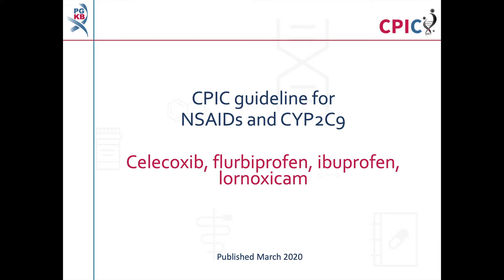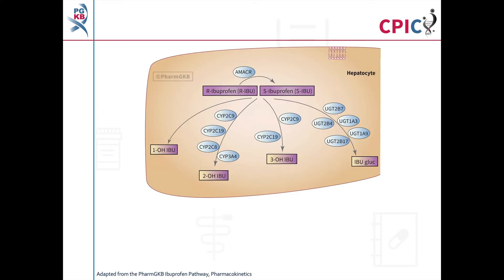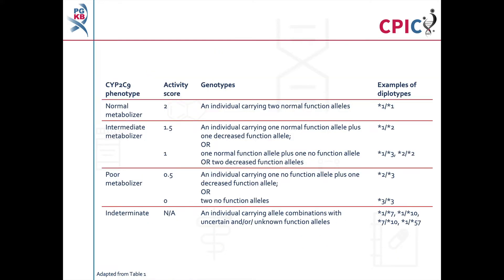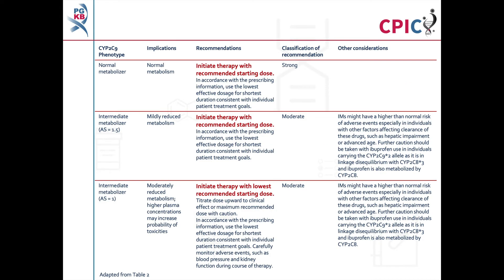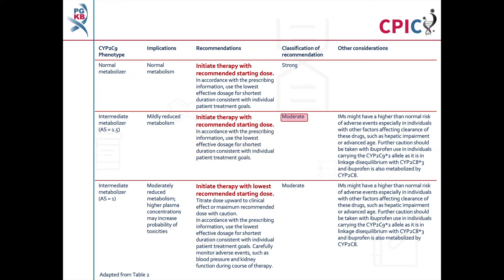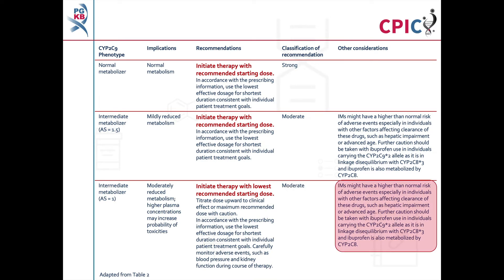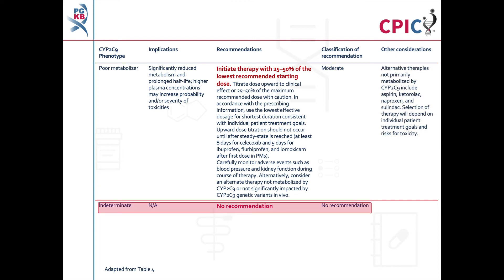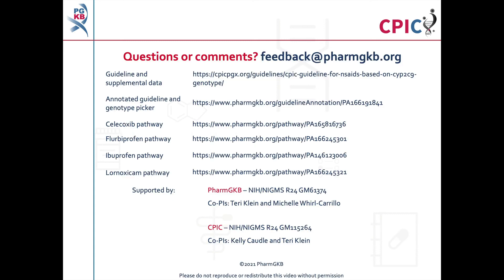CPIC guideline for celecoxib, flurbiprofen, ibuprofen, lornoxicam and CYP2C9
This is a summary of the CPIC guideline for non-steroidal anti-inflammatory drugs (NSAIDs) and variation in the gene CYP2C9.

This video will focus on the recommendations for celecoxib, flurbiprofen, ibuprofen and lornoxicam. Videos covering the recommendations for meloxicam, piroxicam and tenoxicam as well as a video about the gene-drug pairs with no recommendation in the guideline can be found at the following links: